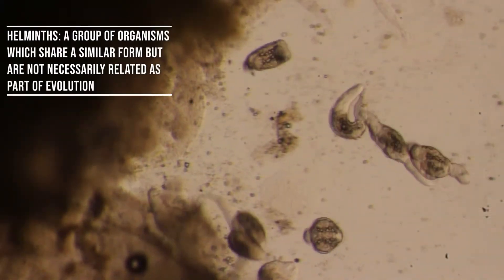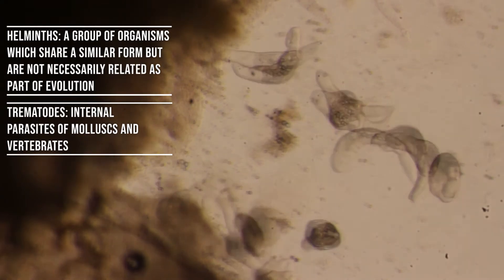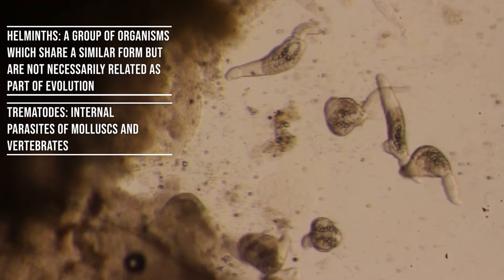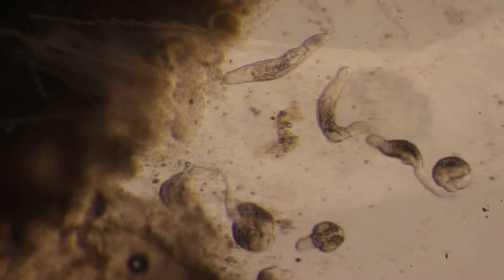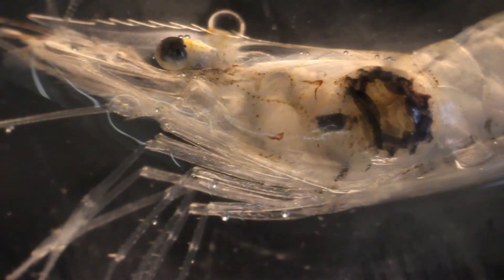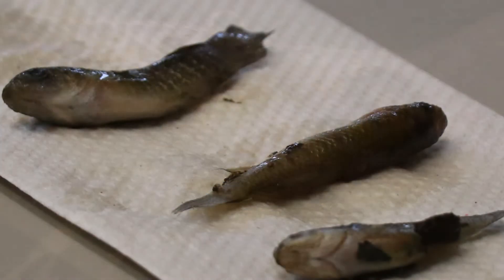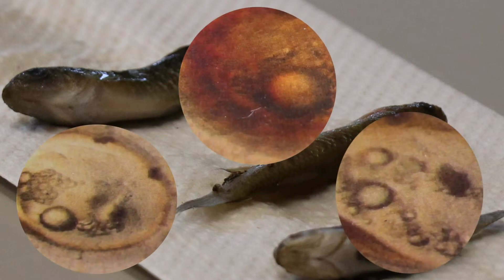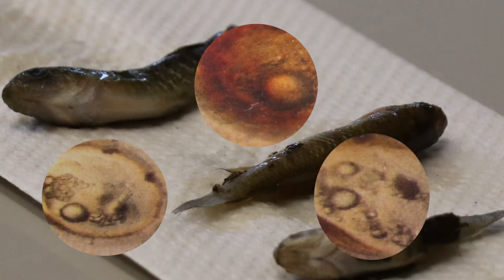Nature Brain: How many of Earth's creatures are parasites?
Parasites make up nearly half the diversity on the planet! Smithsonian parasite biologist Katrina Lohan talks to Nature Brain, the videos that deliver weird and surprising science to your brain in 2 minutes or less. Produced by the Smithsonian Environmental Research Center

Videography: Stephanie Fox